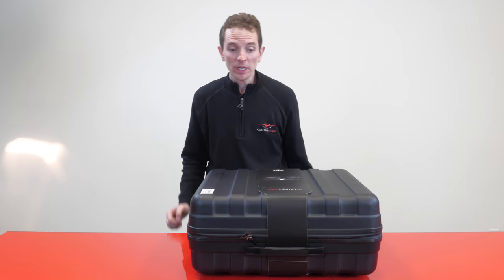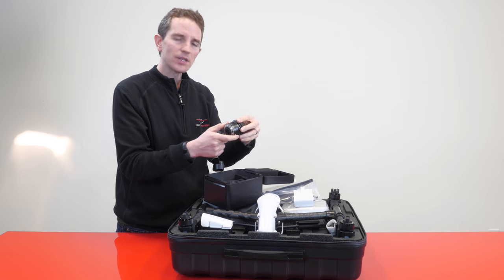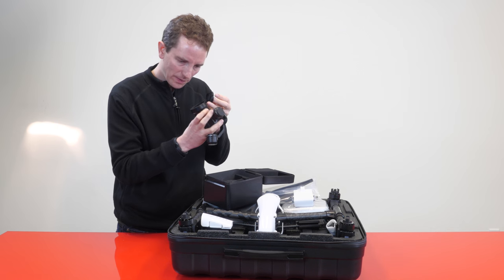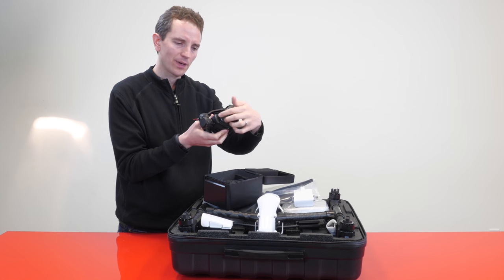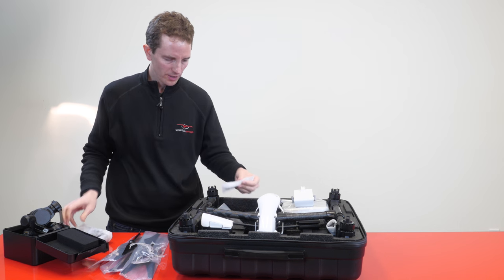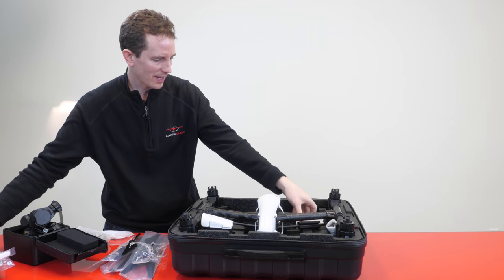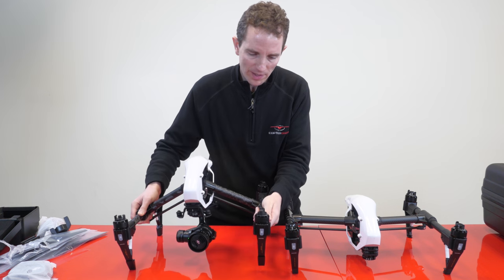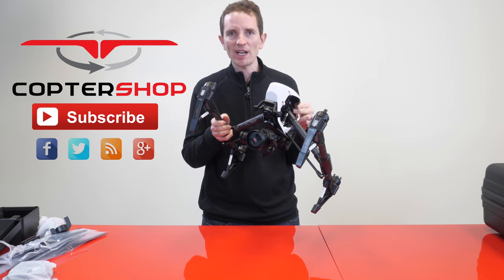Unboxing the DJI Inspire1 Pro with Micro-Four-Thirds Sensor and DJI 15mm Lens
See what is new on DJI's latest drone, the Inspire 1 Pro. We walk you through this new addition to the Inspire 1 platform and explain the new Zenmuse X5 camera and gimbal system.